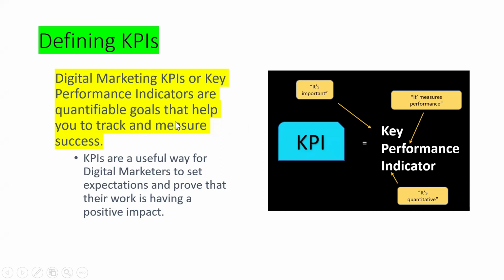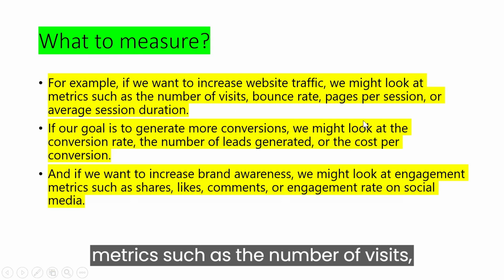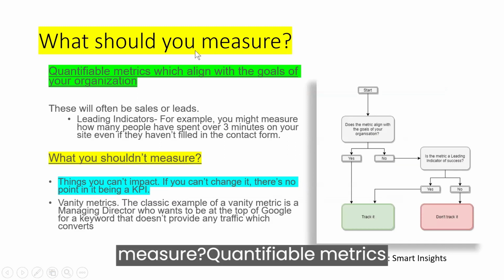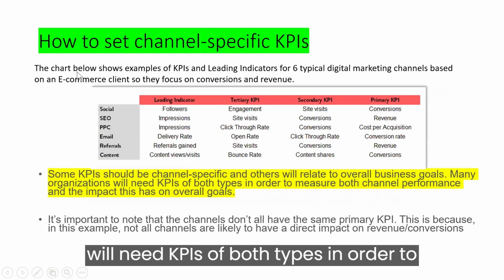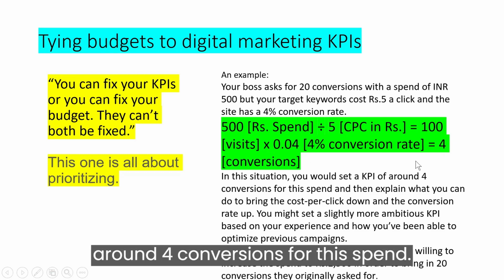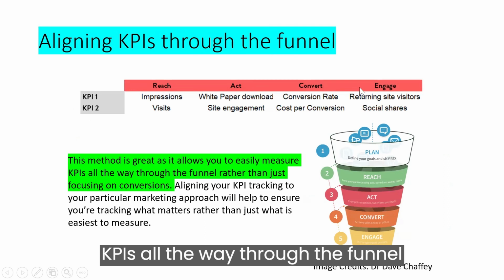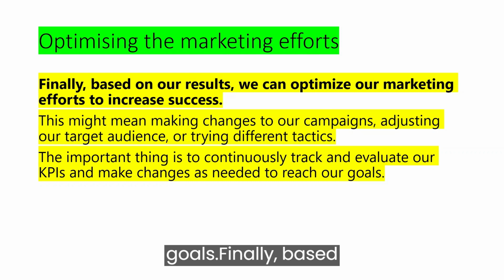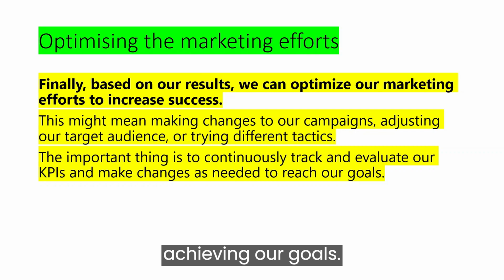Digital Marketing KPIs - What to Measure, What Not?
Key Performance Indicators (KPIs) are metrics that measure the success of a marketing campaign and help determine if it's meeting its goals. Here's how to use and evaluate KPIs for a digital marketing campaign.

Hope you'll find this video useful!